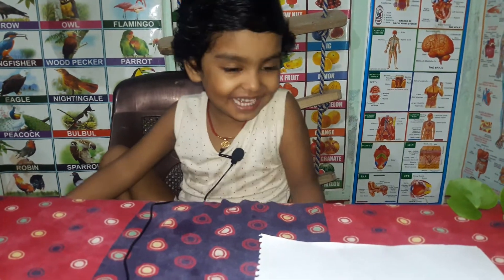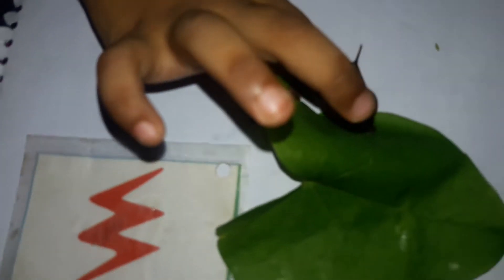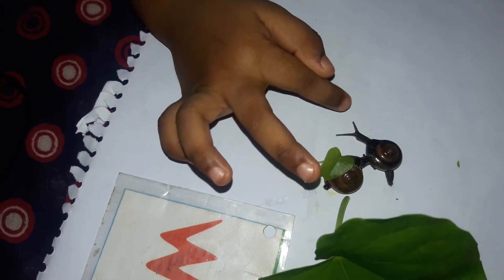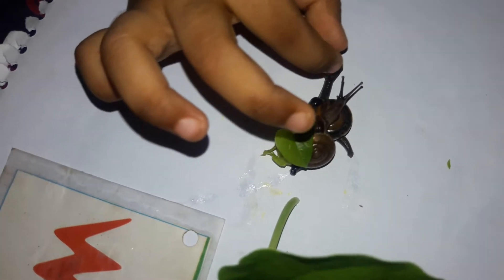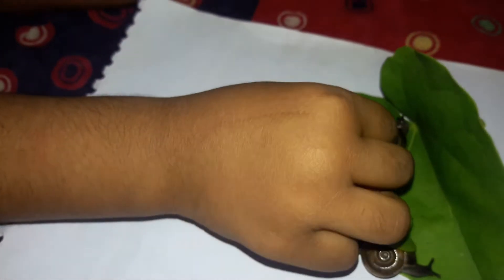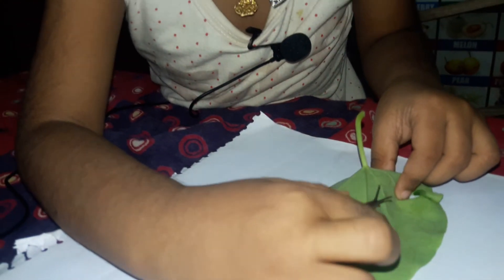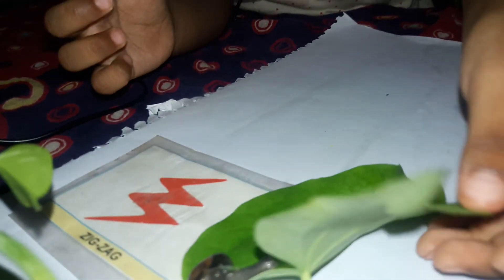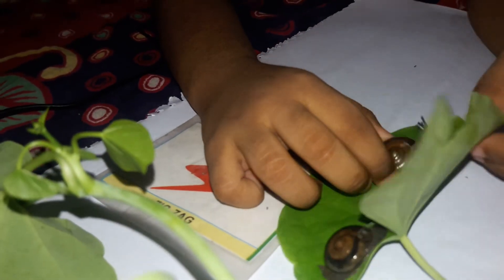know about snail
learn with ojaswi about snail.